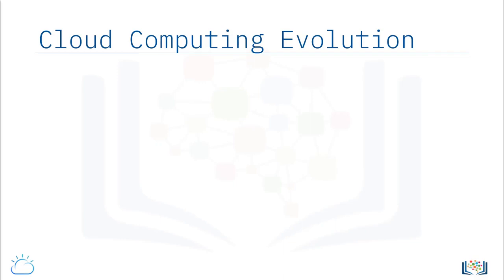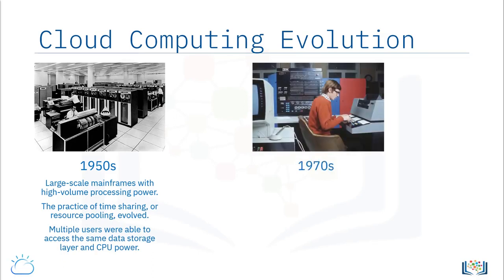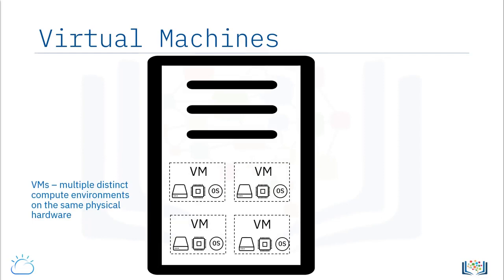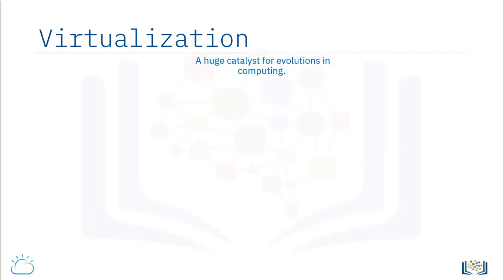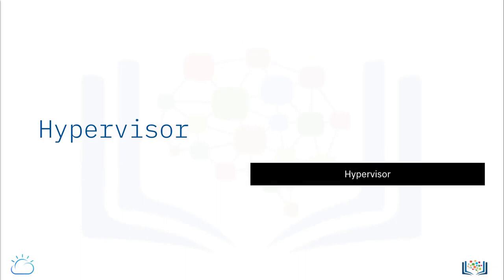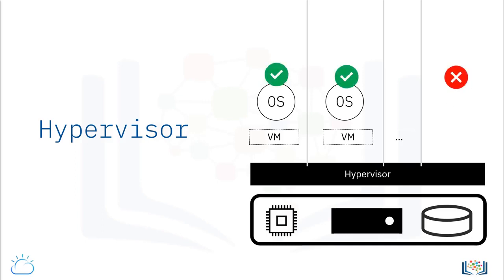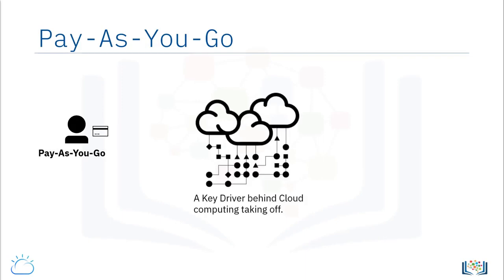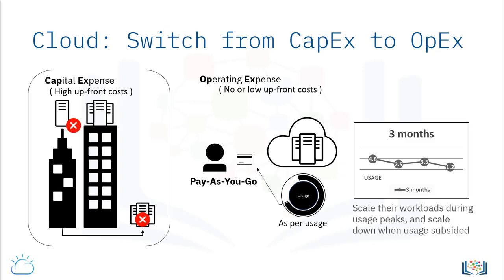03 History and Evolution of Cloud Computing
History and Evolution of Cloud Computing